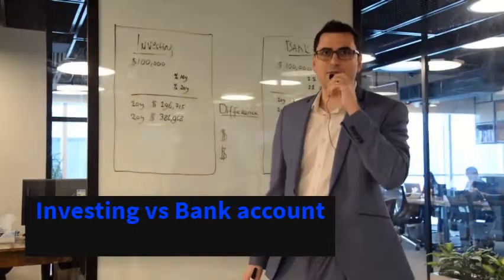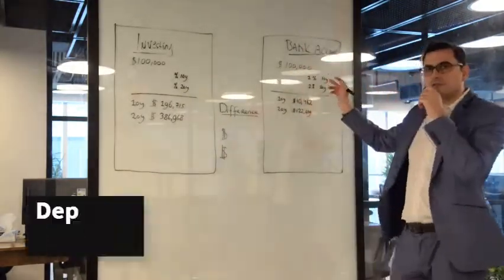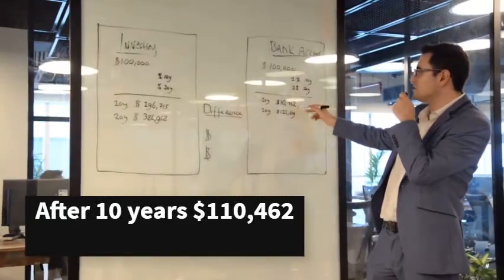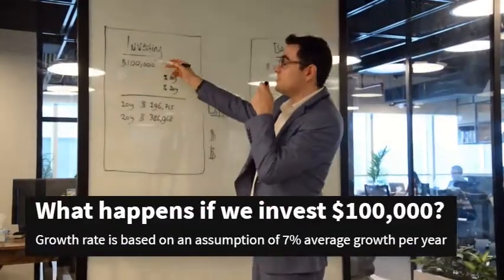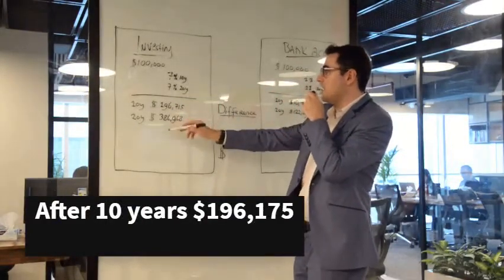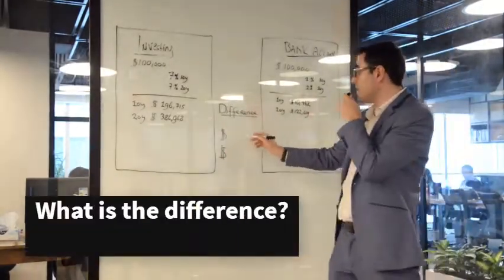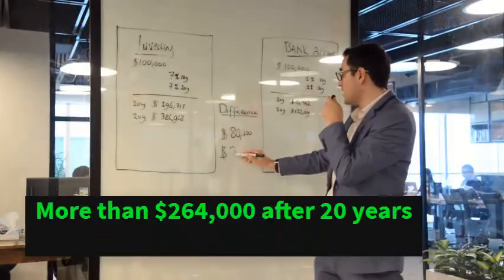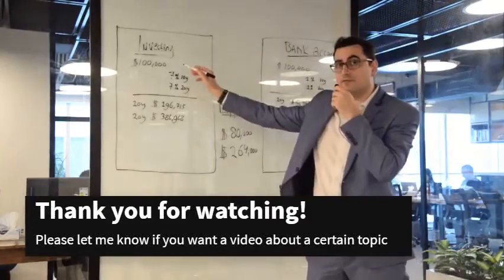Investing vs Bank account